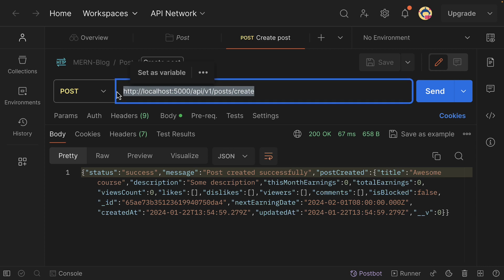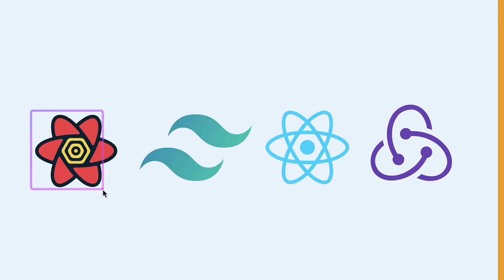Frontend Stack | Build and Deploy MERN Stack blog project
🚀 In This Video's Agenda:

We'll look at the frontend stacks for this project
🔔 Stay Updated With More Coding Tips:

Project Features Overview🚀:

1. Authentication and Authorization: Securely manage user access and roles.
2. Monetization through Posts: Generate revenue with your content.
3. Google Sign-In Integration: Simplify the login process with Google accounts.
4. Subscriptions: Offer subscription-based content to your audience.
5. Social Interactions: Enable users to follow or unfollow others.
6. Engagement Metrics: Track post views and user engagement.
7. Creator Rankings: Highlight top content creators on your platform.
8. Content Organization: Categorize posts for easier navigation and discovery.
9. User Notifications: Keep users informed about important updates.
10. Reactions: Allow likes and dislikes as feedback mechanisms.
11. Account Verification:  Enhance security with verified user accounts.
12. Advanced Navigation: Implement pagination and filtering for a seamless user experience.
13. Media Support: Facilitate image uploads to enrich content.